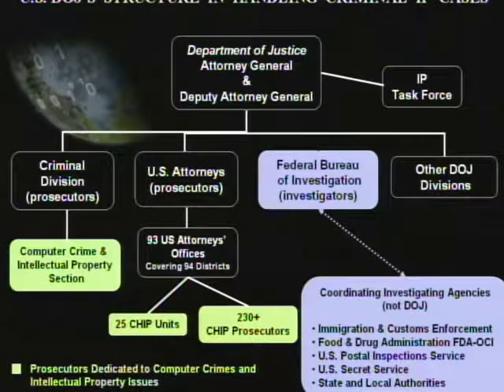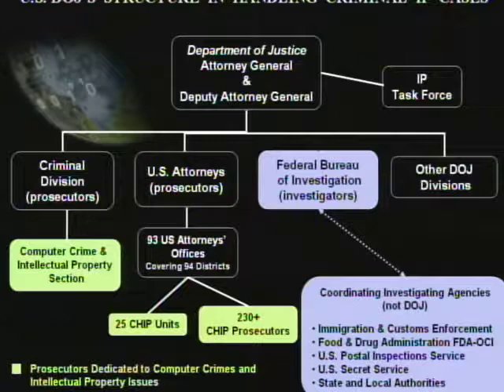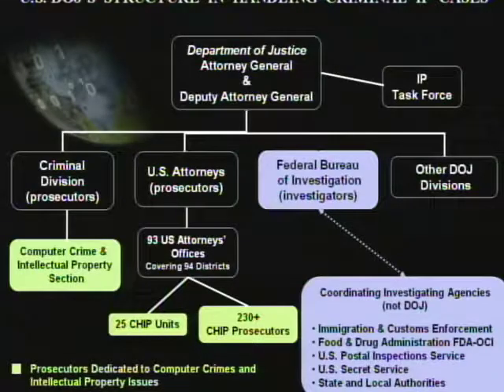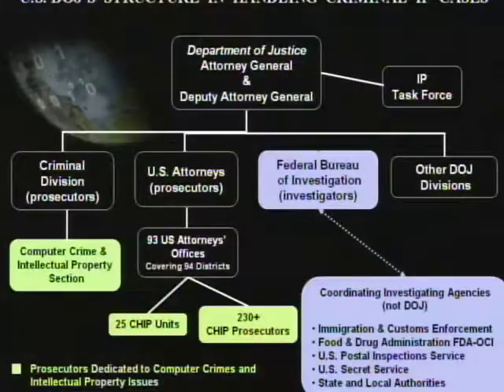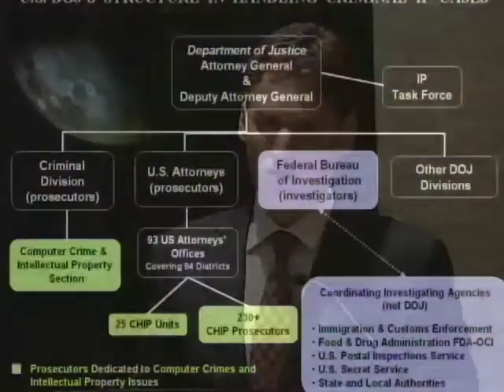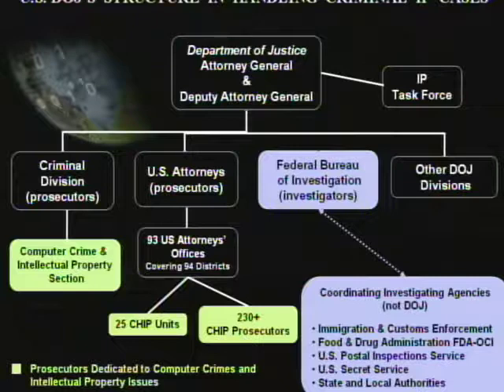Part 10 - Counterfeiters and Pirates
A roundtable of experts discuss criminal and civil penalties, goverment and private anti-counterfeiting initiatives and policies and new legislation all aimed at curtailing the ever-expanding problem of counterfeit goods. Panelist include speakers from the U.S. District Court, U.S. Department of Justice, ICE and USTR, as well as private practice and in-house counsel on the front line in the war against counterfeiting.